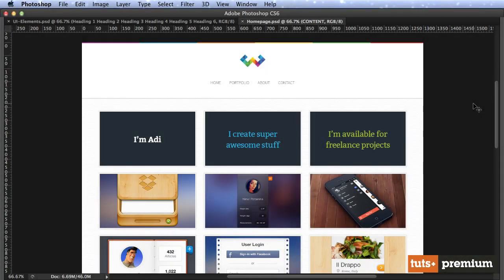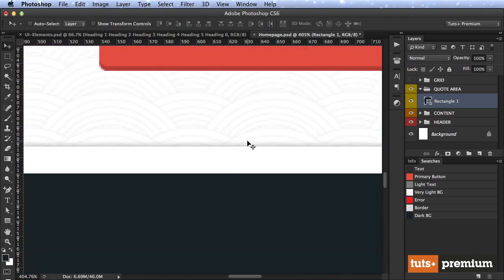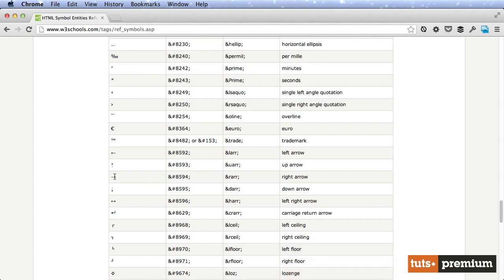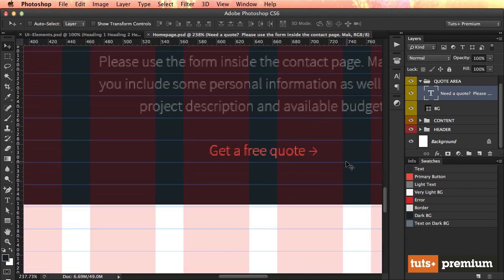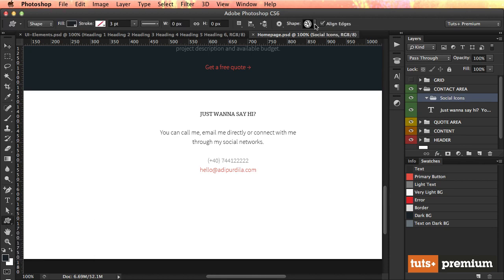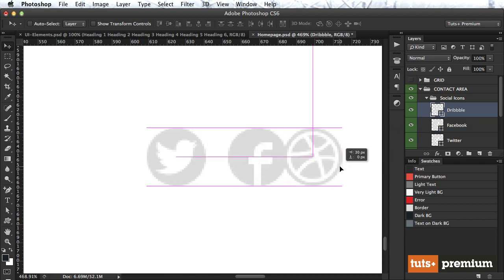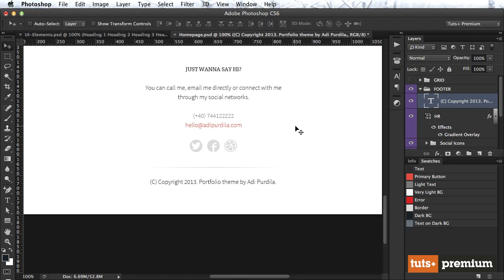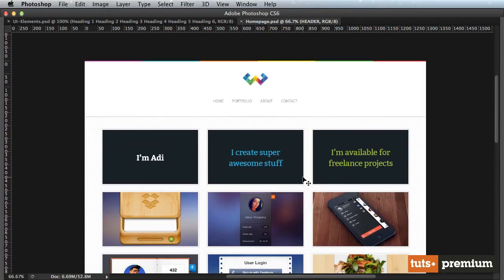PSD to WordPress – Minimal Portfolio Theme: 06 Homepage The Footer Area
There are lots of ways to get a new WordPress theme for a website, but what if you just built it yourself? We walk you through making a WordPress theme in this course.

- 11-HTML Homepage:
- 12-HTML Portfolio Index:
- 13-HTML Portfolio Single Page:
- 15-CSS General Preparation 1:
- 16-CSS General Preparation 2:
- 17-CSS Homepage Part 1:
- 18-CSS Homepage Part 2:
- 19-CSS Homepage Part 3:
- 20-CSS Portfolio Index & Portfolio Single Page:
- 22-Portfolio Sorting:
- 23-WordPress Installation and File:
- 24-Header:
- 25-Footer:
- 26-Custom Post Fields Part 1:
- 27-Custom Post Fields Part 2:
- 28-Let's Add Some Posts and Pages:
- 29-Portfolio Page:
- 30-Portfolio Page Sorting:
- 31-Single Portfolio Page:
- 32-Related Portfolio Items and Homepage:
- 33-About, Contact and 404 Pages:
- 34-Powering up the Contact Page:
- 35-Final Words: